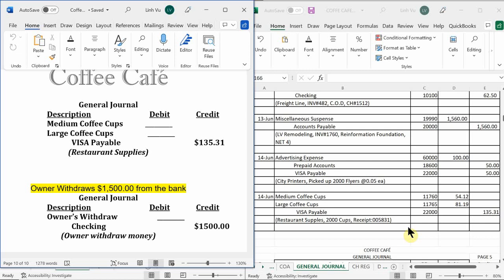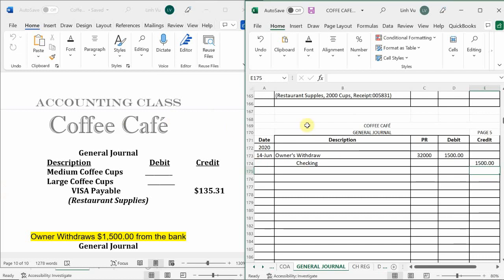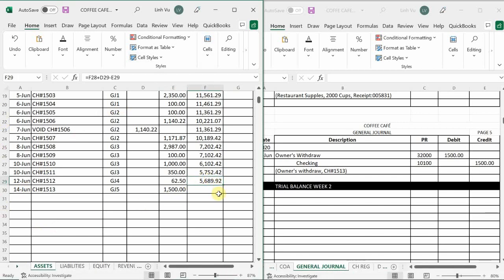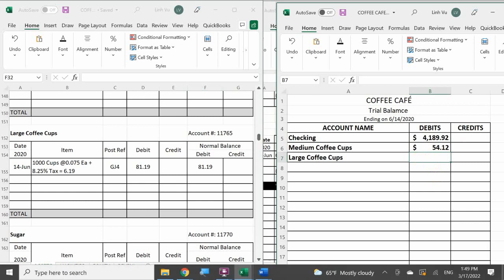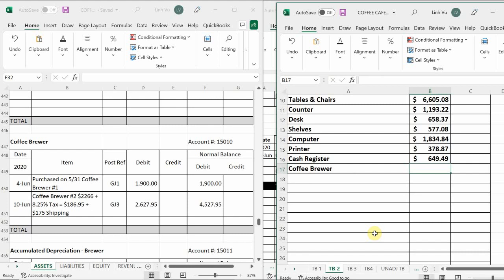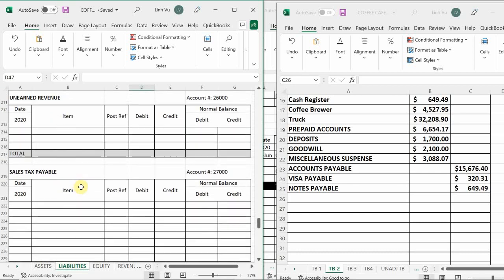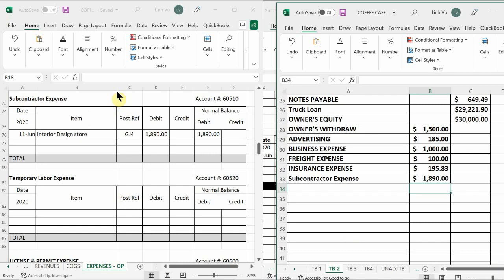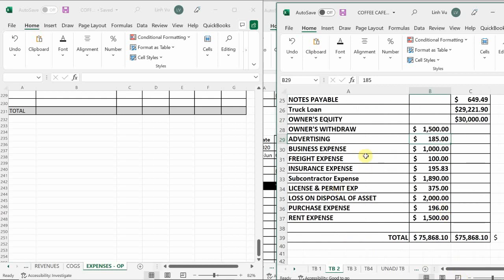PM ACCT 1.10 COFFEE CAFE W2 P5